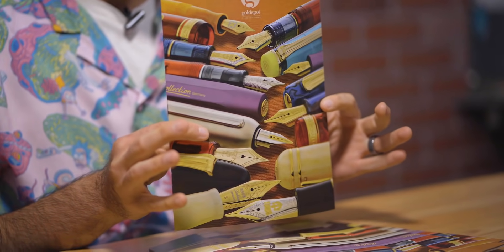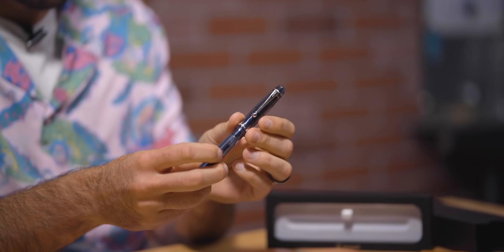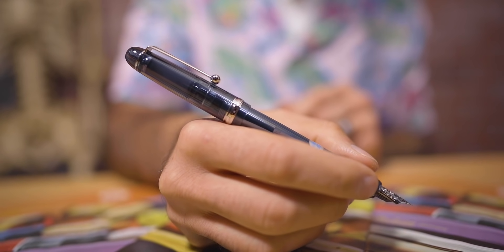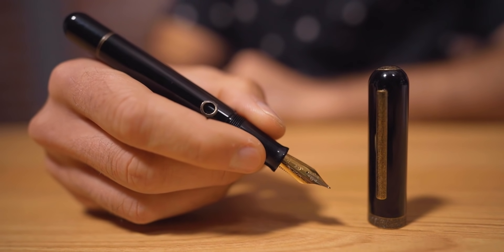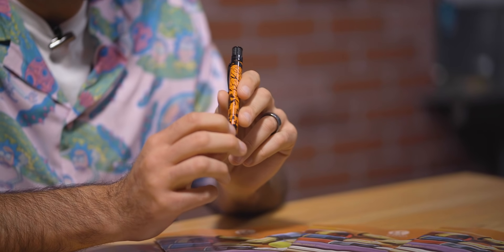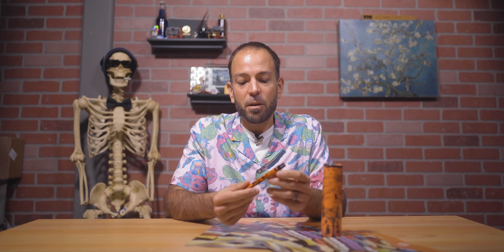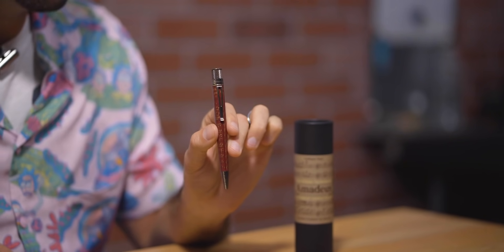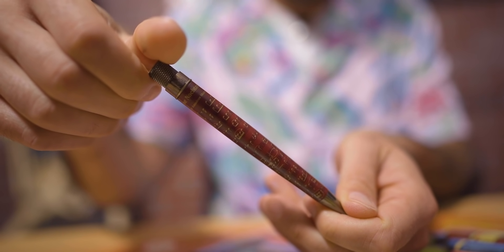Top 5 Pens - October 2021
It's the end of October, which means it's time for fun tricks and delightful treats. Thankfully, you can feast all you want on the zero-calorie pen treats we have in store on our monthly Top 5 Pens list.

Flip through the latest Goldspot Pens annual magazine here (digital version)

(0:00) Intro
(1:23) Pilot Custom 74 Blue Stone
(4:40) Narwhal Nautilus
(7:44) Retro 51 Sleepy Hollow
(9:34) Narwhal Peter Pen Signature Edition
(13:11) Retro 51 Amadeus
(18:51) Conclusion

💌 Sign up for our exclusive e-mails and texts to get a discount on your first order